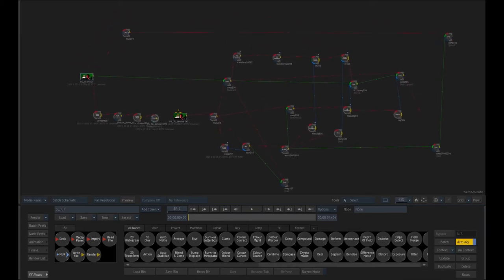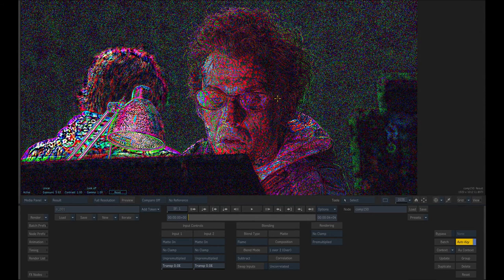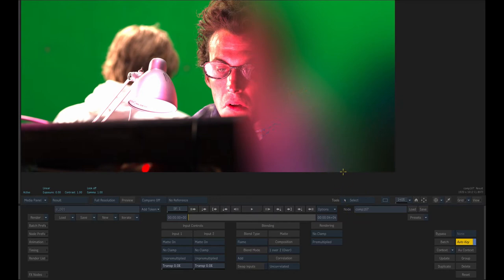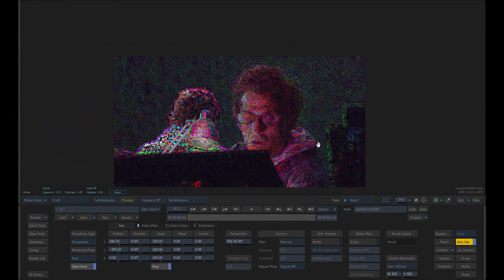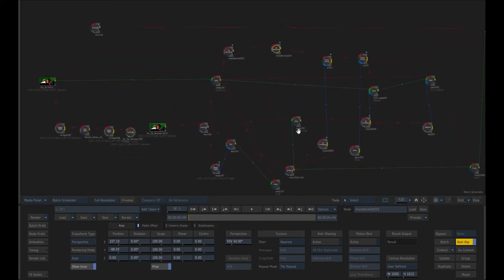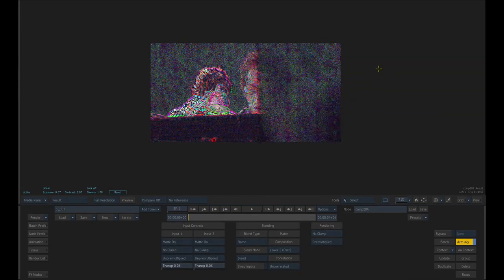LogikFest 2020 - Nicolas Cadorette - An Easy Way to Regenerate Grain on a Composite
For more great tips visit Logik.tv!